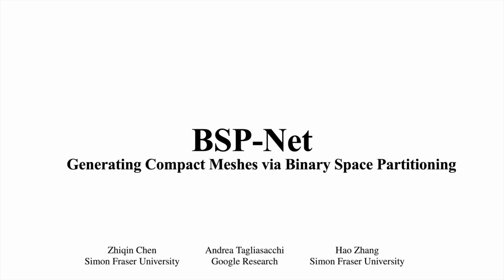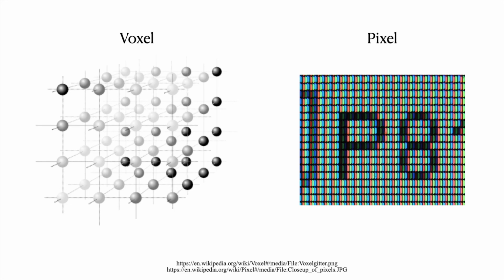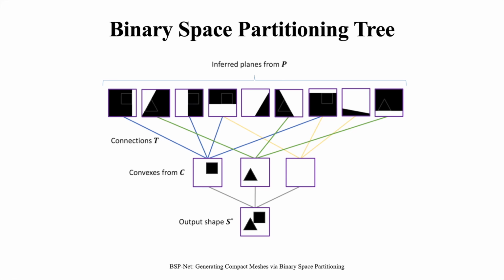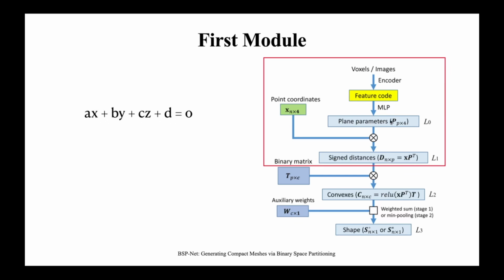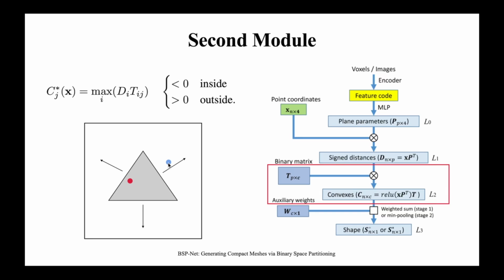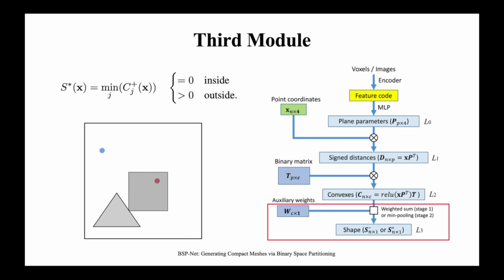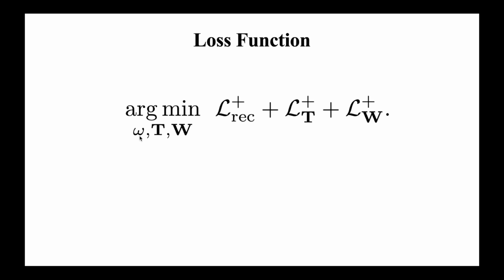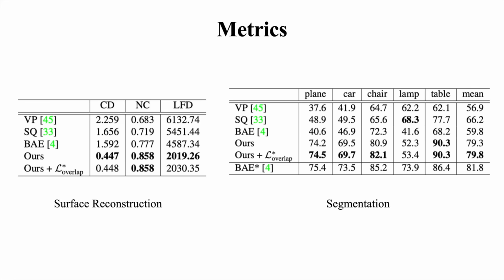Deep Learning in Computer Vision Course Presentation 1